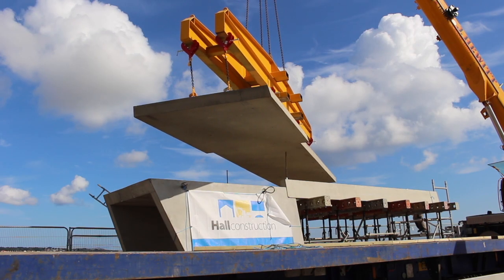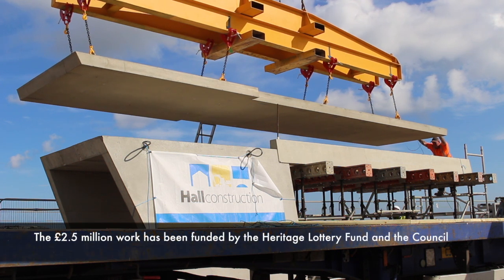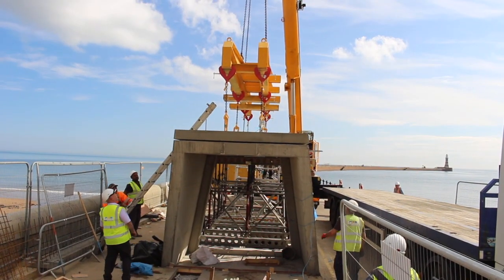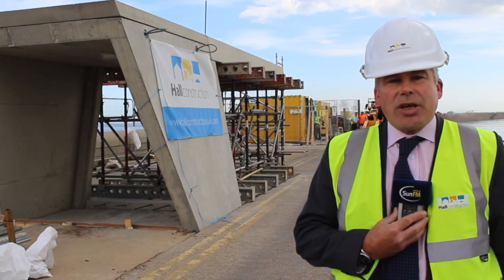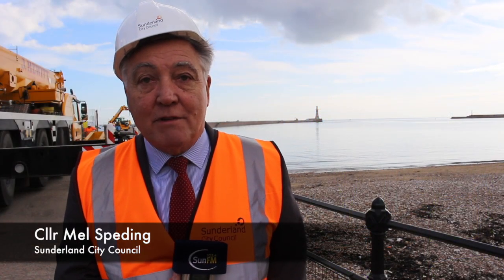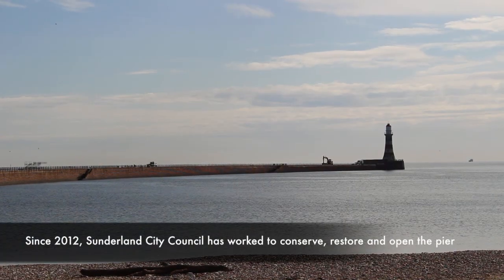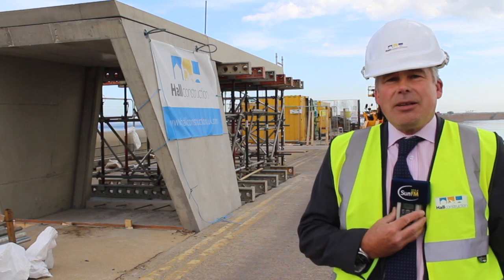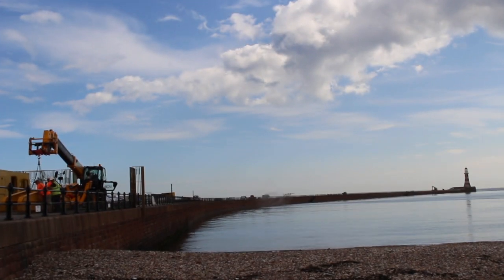The New Roker Pier Entrance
Take a look at the new entrance to the pier - which is unveiling an old tunnel to the lighthouse